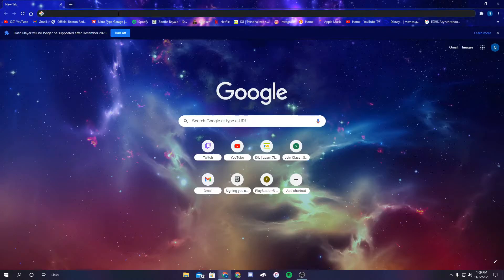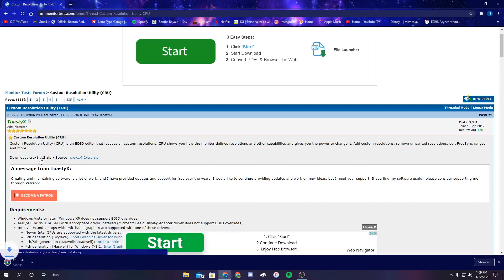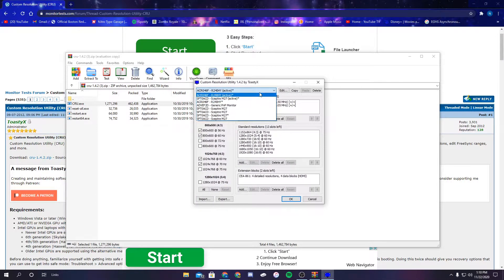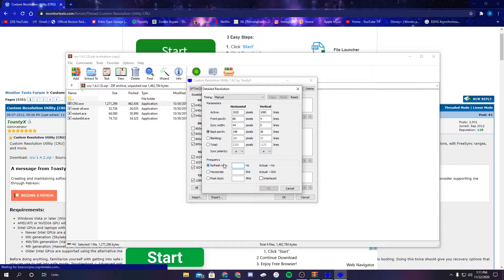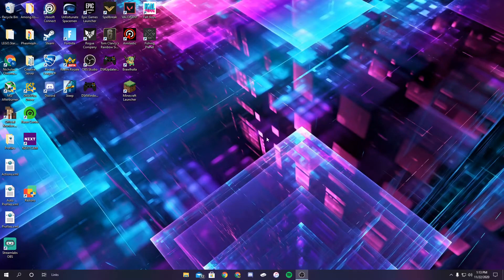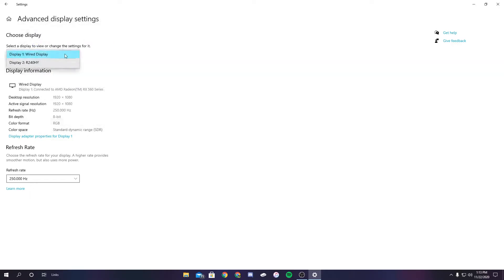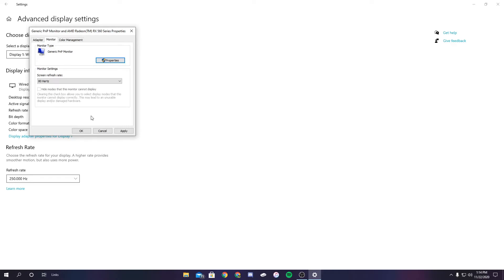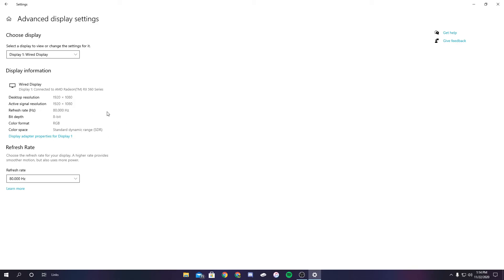How to overclock your monitor using CRU! (works in 2024)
Above is the link to download CRU.
If you have any questions or something isn't working , make sure to comment on the video and I will try to help answer your questions. Also, if you enjoyed this tutorial, make sure to drop a  like, as it would mean a lot to help out the channel, and if you want more tutorials, or have any ideas for things you would like a tutorial on, you can leave those ideas in the comments and subscribe so you don't miss out on any new videos!